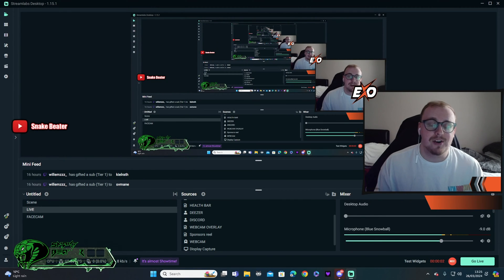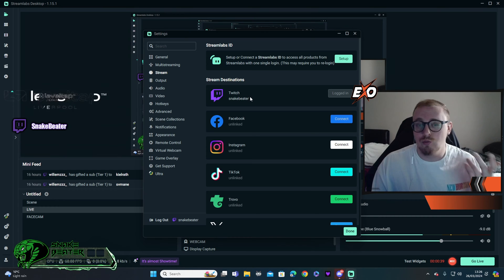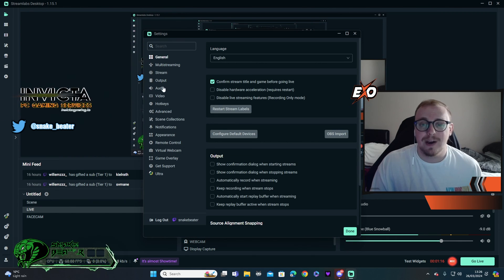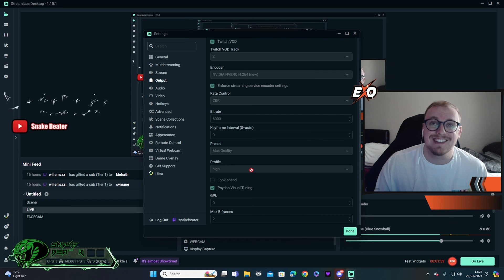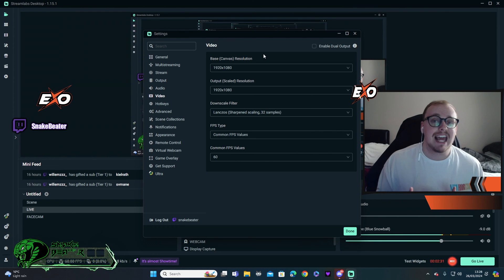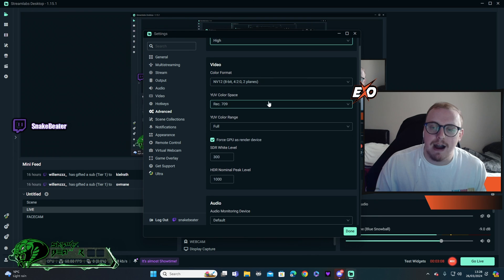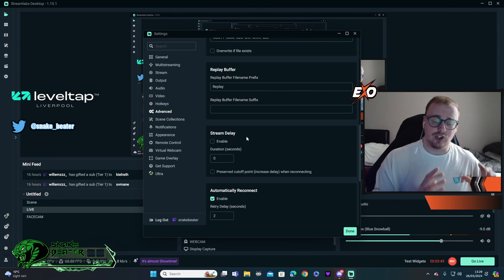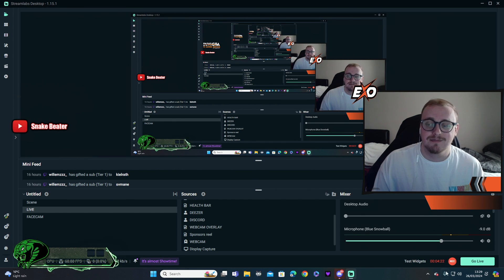BEST STREAMLABS SETTINGS 2024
Hey guys I am back with another brand new streamlabs video and today I am showing you all the best settings you need for streaming in 2024!

Invicta link! Get 10% with code SnakeBeater for all your PC needs!